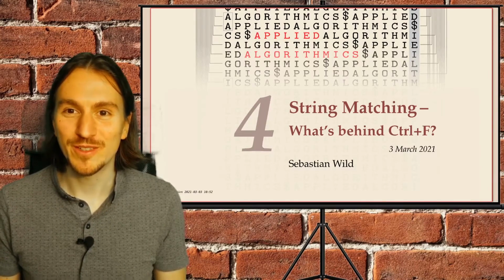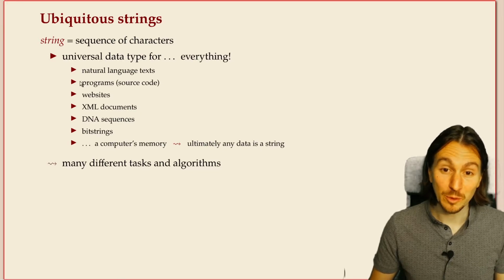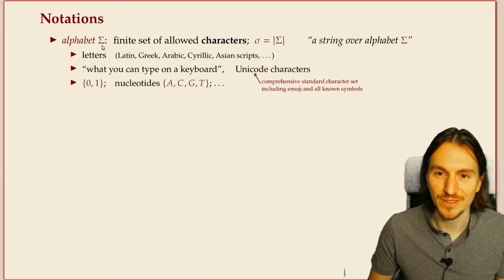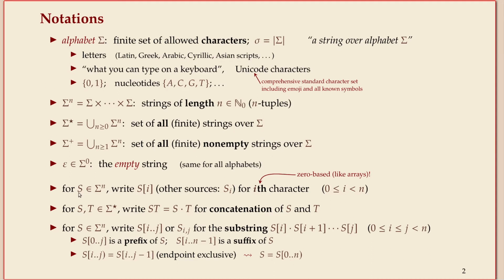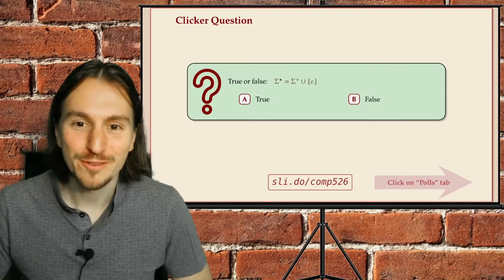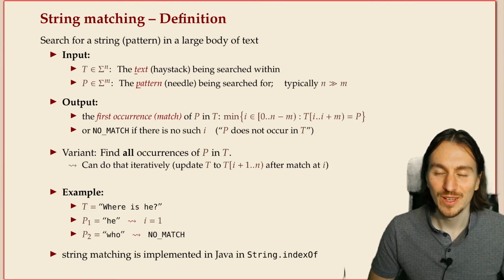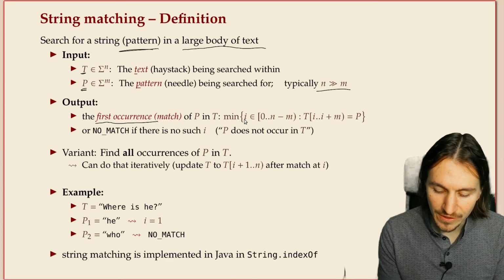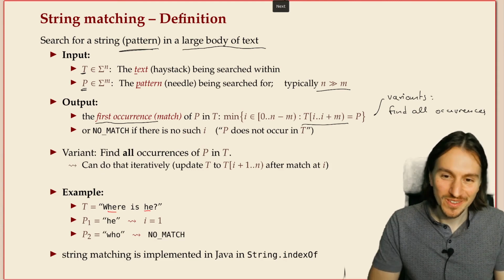COMP526 4-1 §4.1 String Matching Introduction